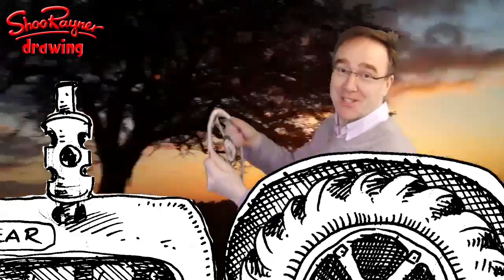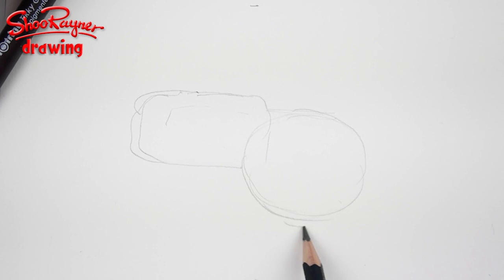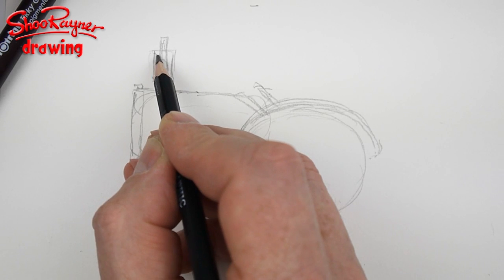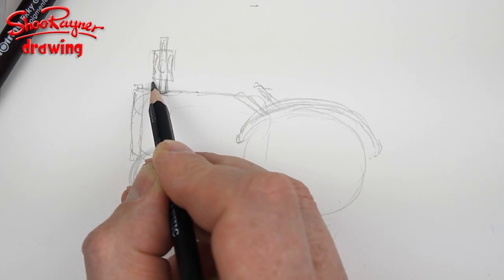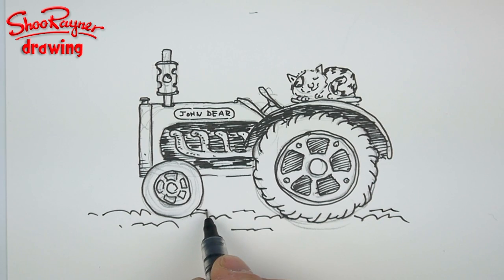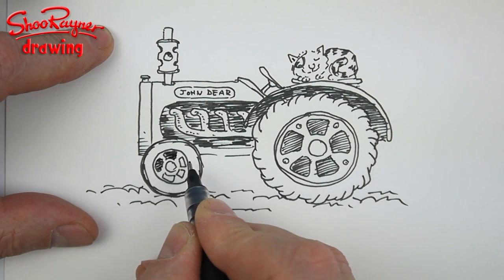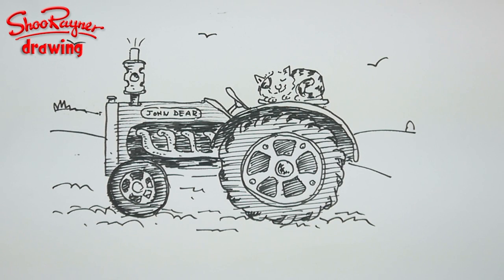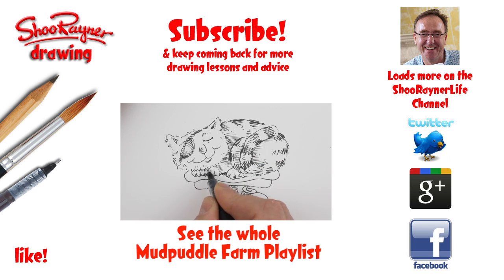Draw the Tractor from Mudpuddle Farm - Michael Morpurgo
If you bought a McDonald's Happy Meal in the UK this week, you will now all about Mudpuddle Farm from the free Michael Morpurgo book included. I did the original drawings in the books, so here I'm going to show you how to draw Farmer Rafferty's Tractor that Mossop the Cat loves to sleep on.